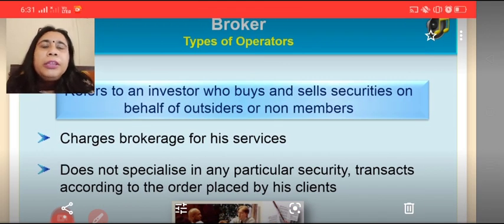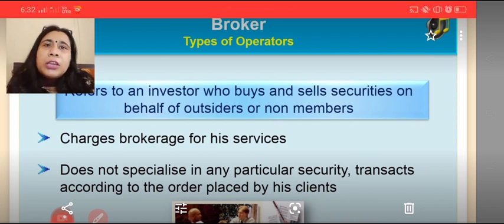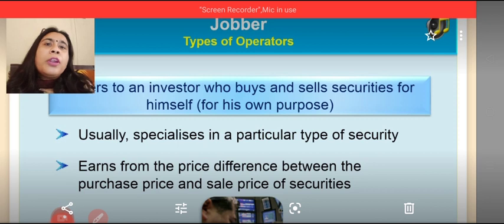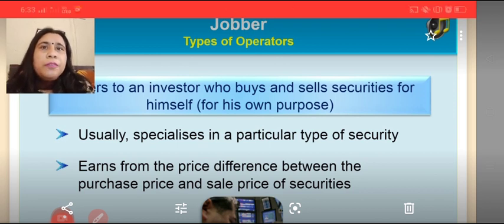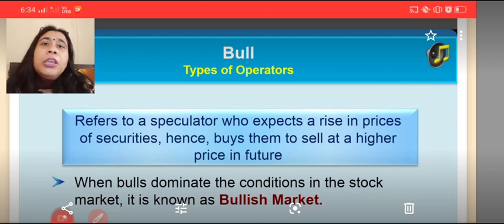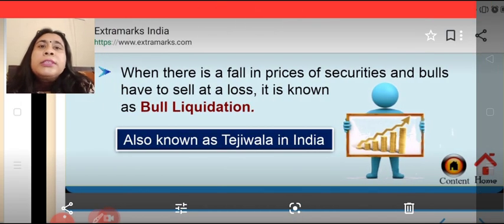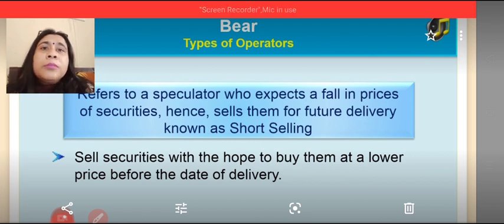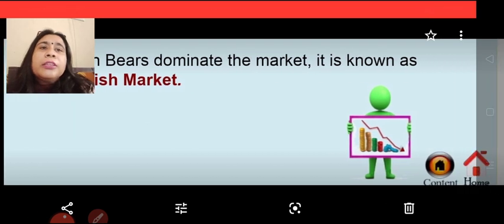Terms:Brokers,Jobbers,Bulls,Bears/Unit-10 Financial Market/ Lecture 14/Class12/ Business Studies